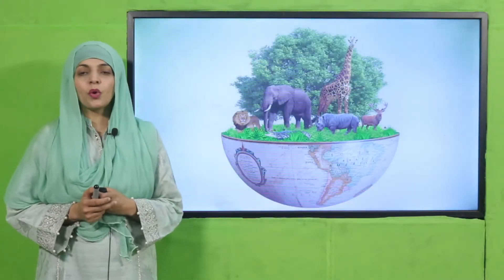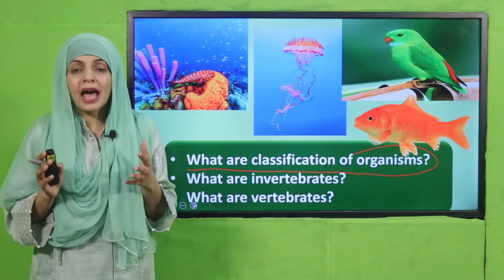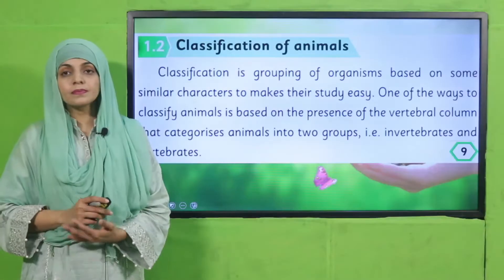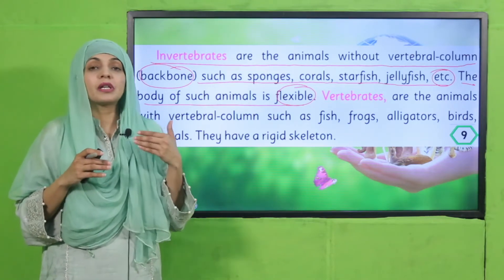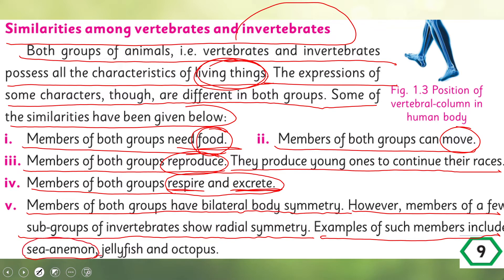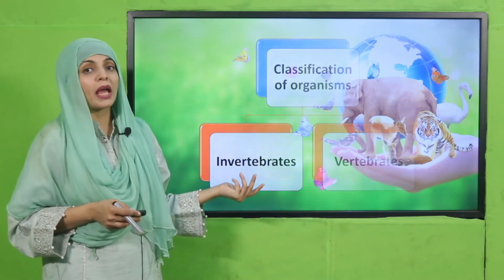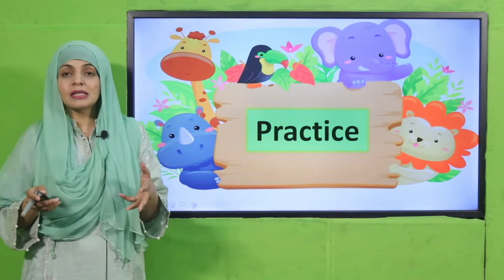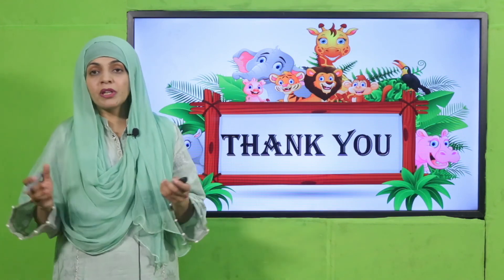Science Grade 4 chapter 1 Lecture 7 || SNC 2020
Classification of animals, Similarities among vertebrates and invertebrates

1. PowerPoint Presentation

2. Lesson Plan

3. Worksheet/Activity